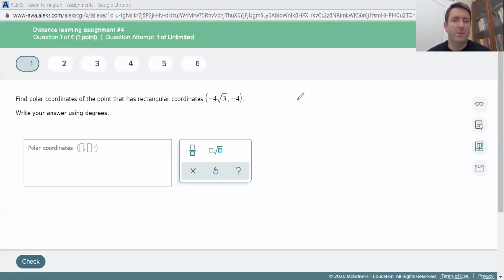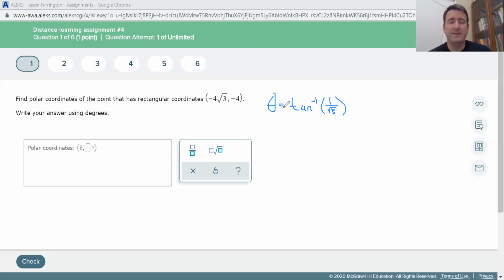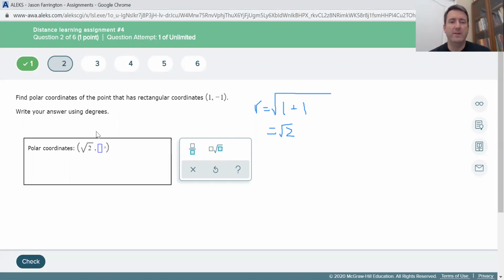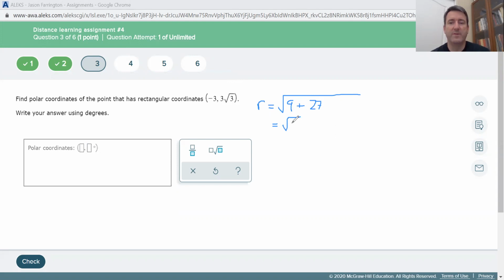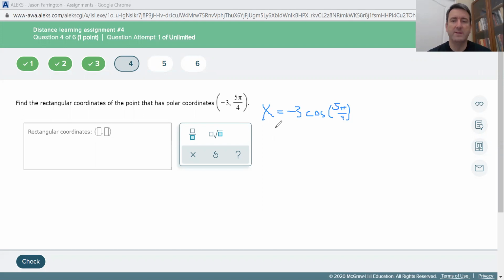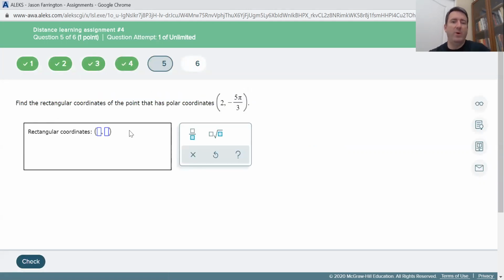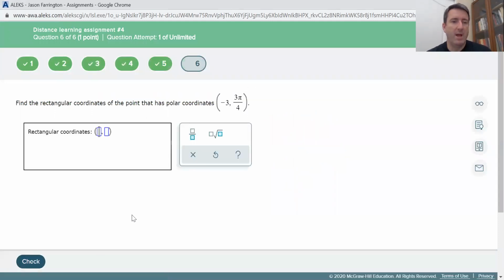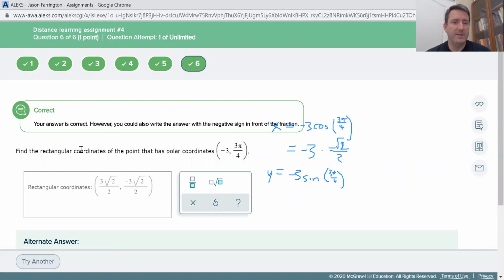Precalculus Distance Learning Assignment 4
Walkthrough of Distance Learning Assignment #4